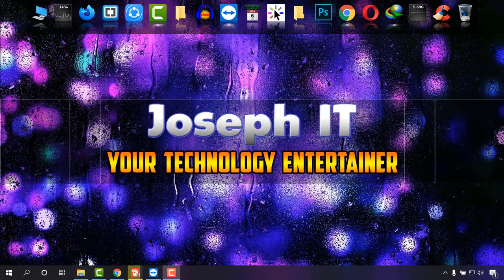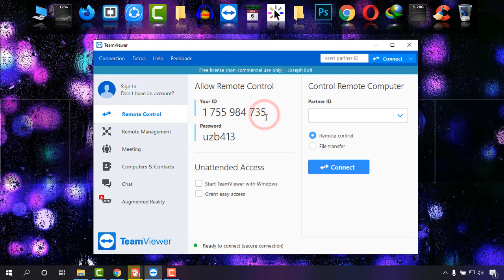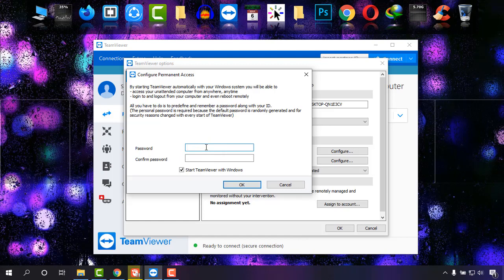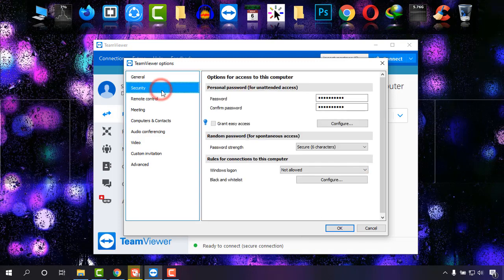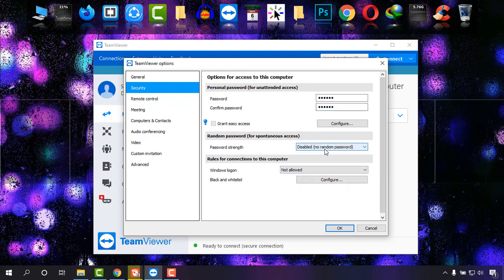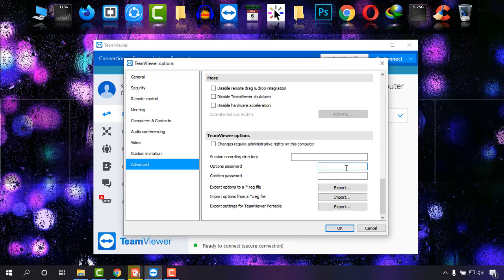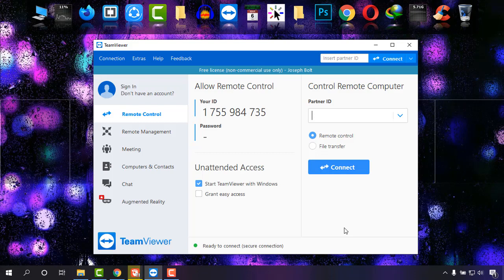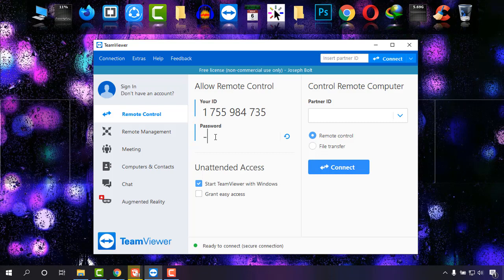Set Permanent Password for TeamViewer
This video tutorial of Joseph IT will show you to set permanent password for TeamViewer and get access to your PC or mobile remotely!

TeamViewer is a tool used to get remote access to any PC and mobile phone and nowadays it has gone very popular! To get connected one has to input ID and password. But the password keeps changing always and one can use a permanent password if he wants!

This video simply showed the way to set a permanent password and to get easy access to the system of any Teamviewer installed devices! All you need to do is to follow the instruction properly shown in the video and then apply in the Teamviewer to set a permanent password.

Share the video and suggest us on comment box,